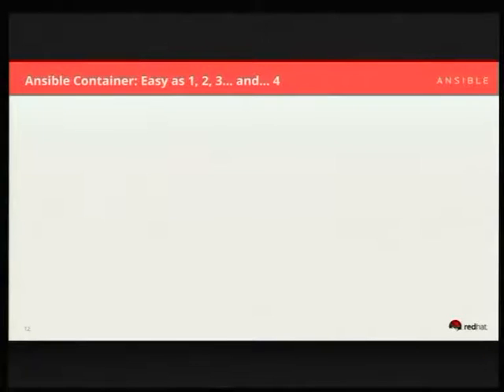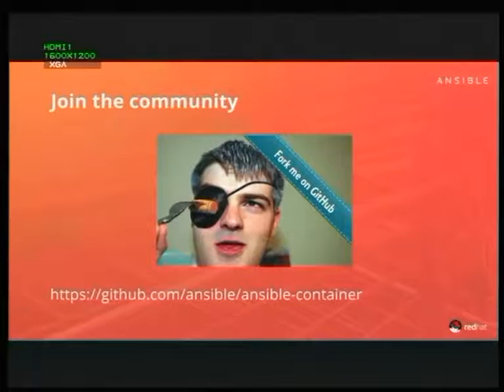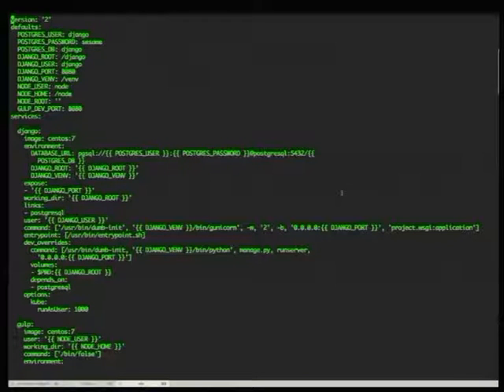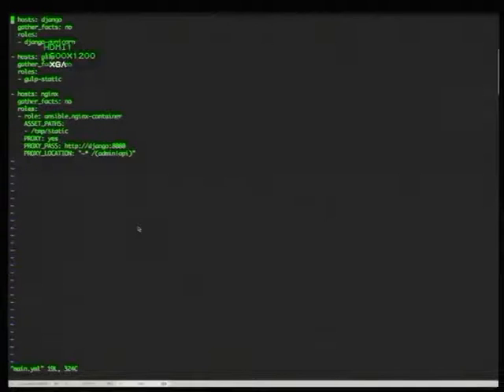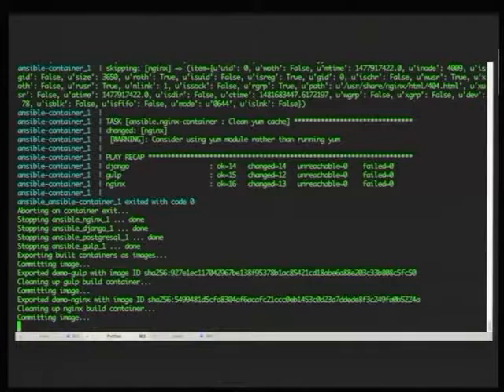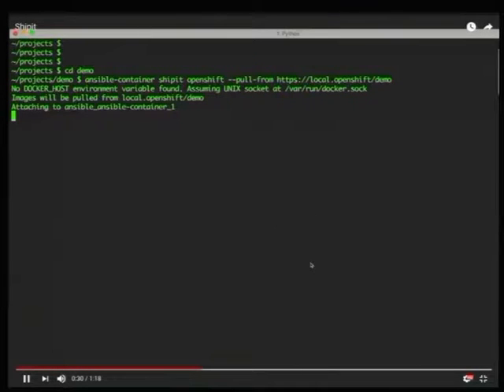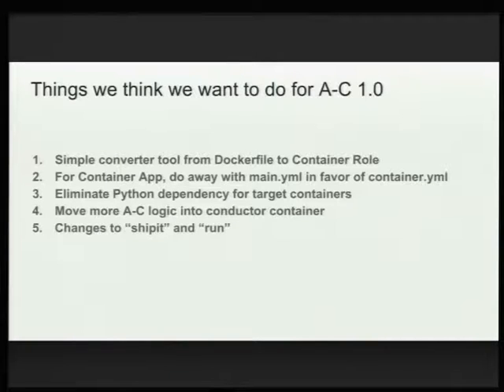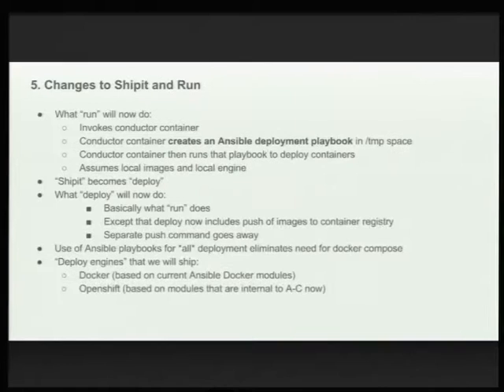DevConf 2017 - Day 3 11:00 -12:00 - multiple cams - Ansible + Containers: Orchestrating...